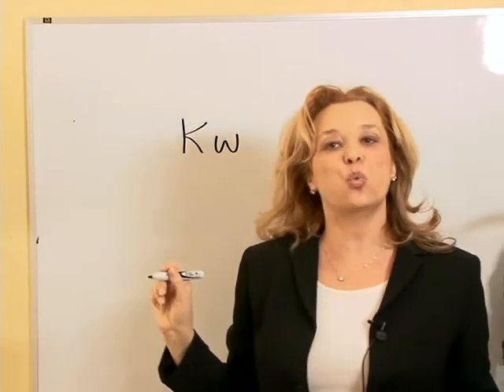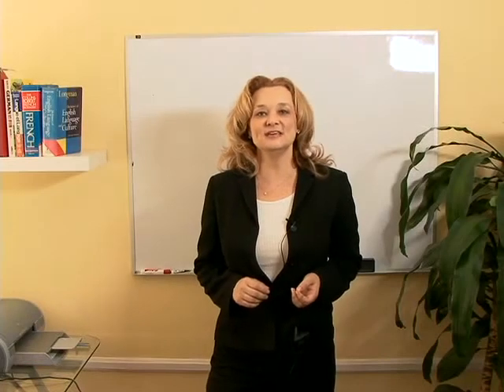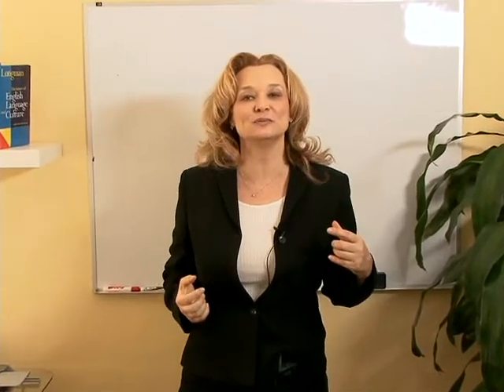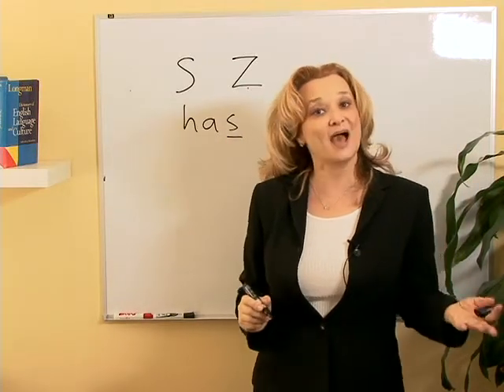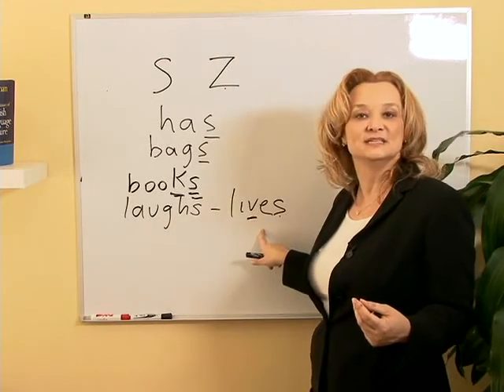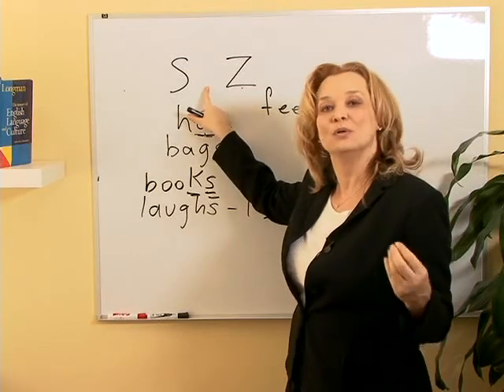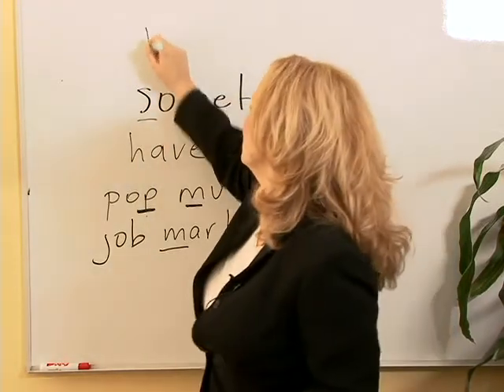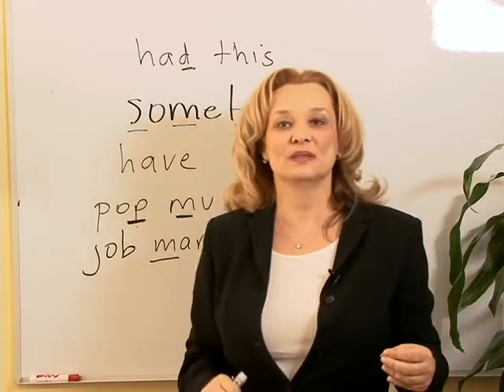VTS_01_2